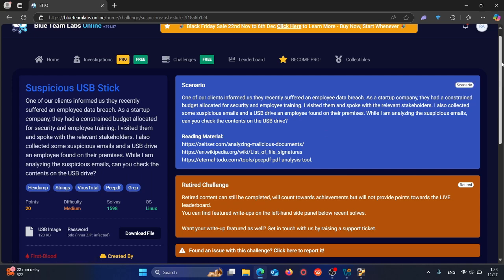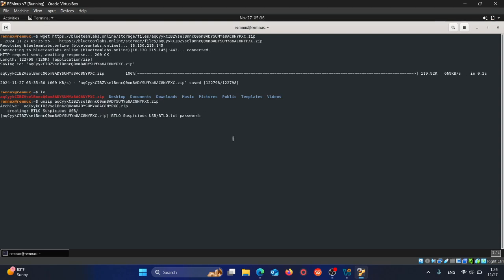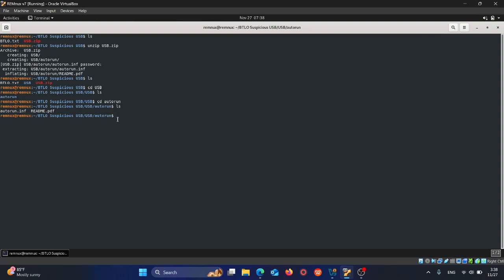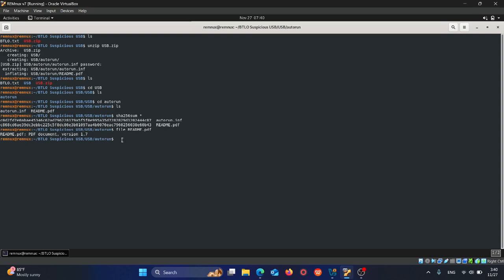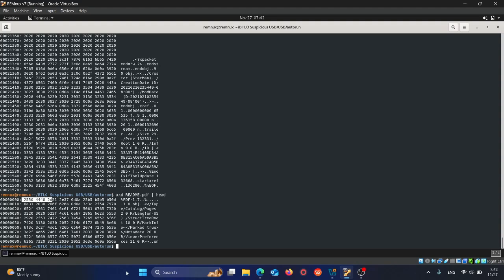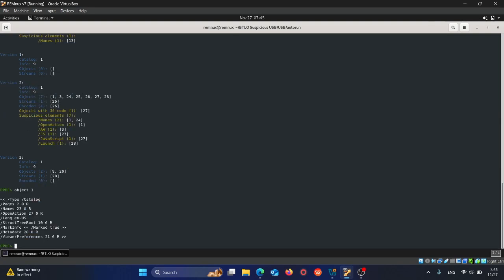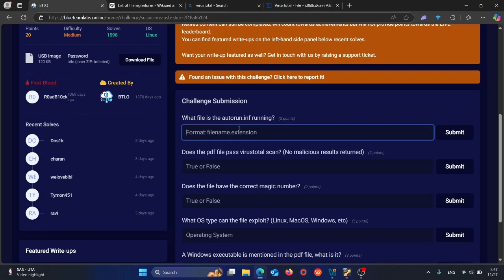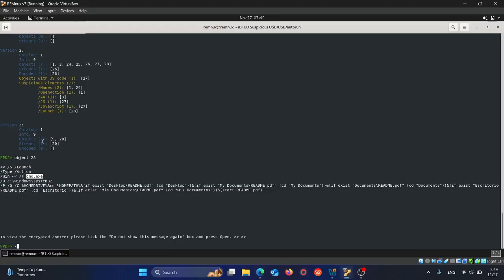SOC Analyst Lab - PDF Analysis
Cybersecurity SOC Analyst Lab session where we are provided with contents from a USB and are tasked to perform analysis. This video is designed for current and aspiring SOC analysts, cybersecurity professionals, and anyone interested in understanding how to investigate suspicious files.